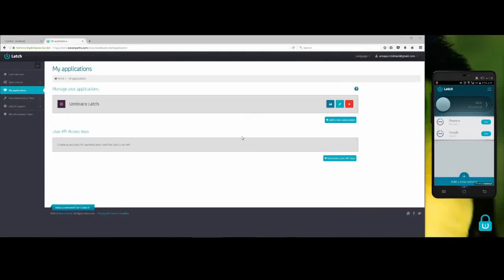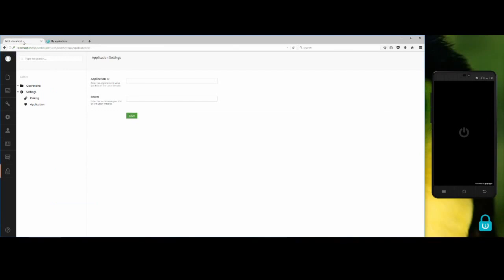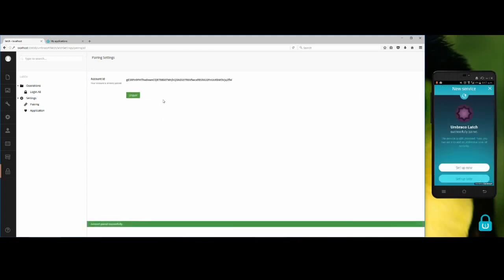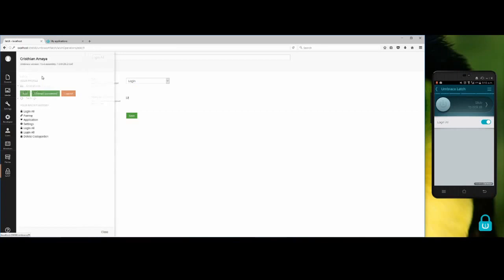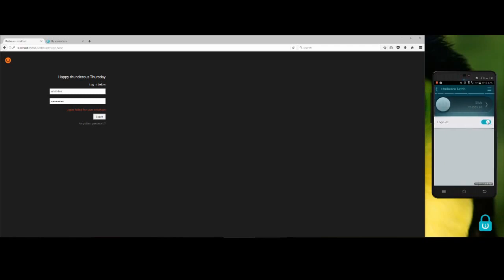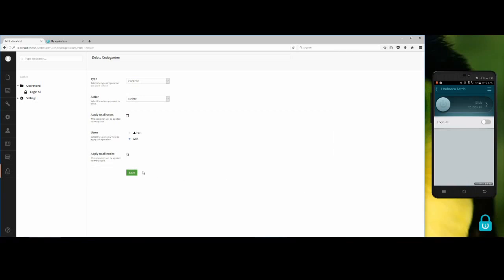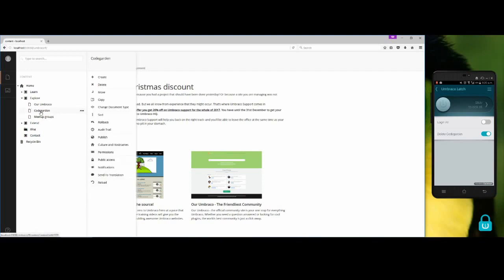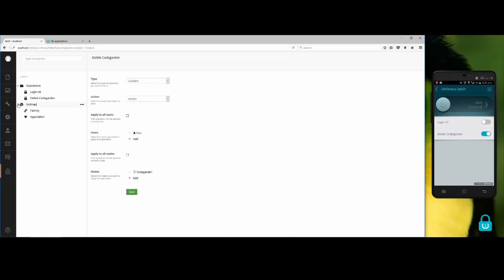Proteger Umbraco CMS con Latch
PoC about how protect Umbraco CMS using Latch.

PoC de funcionamiento del plugin de Latch para Umbraco CMS que permite gestionar la administración de los permisos en Umbraco a través de operaciones dinámicas en Latch.